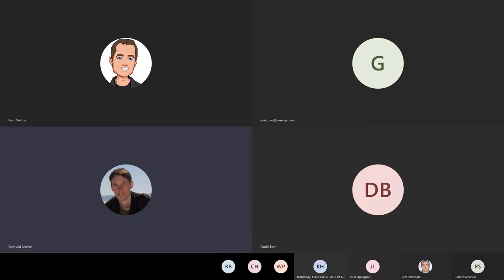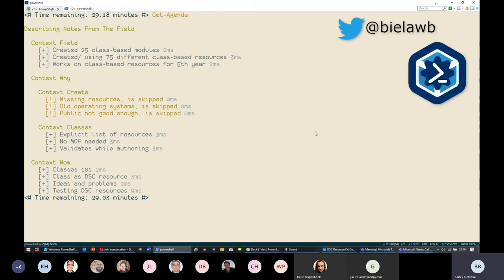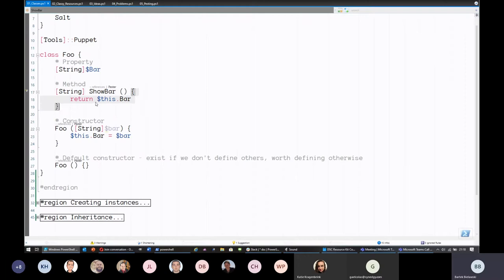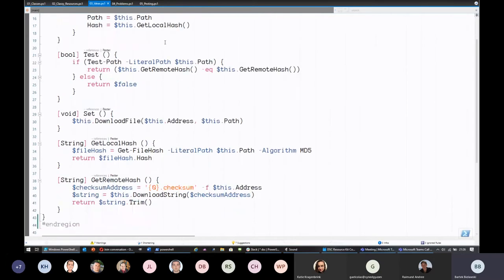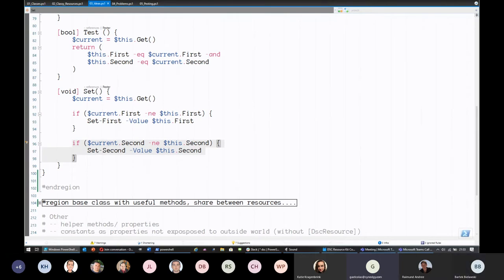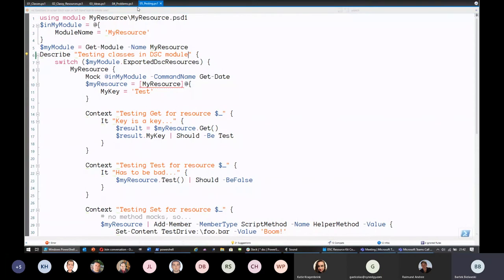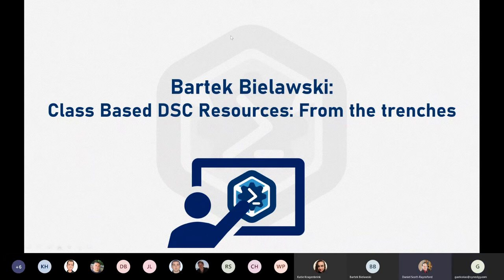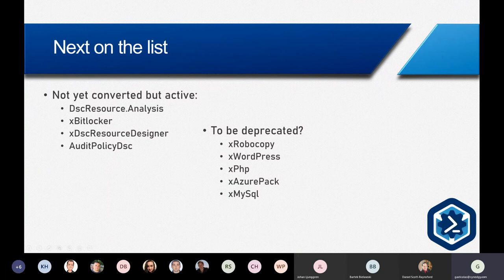DSC Community Call - May 2020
DSC Resources - Update & news!
DSC Community call Sessions: Bartek Bielawski (@bielawb) – DSC Class resources from the Trenches